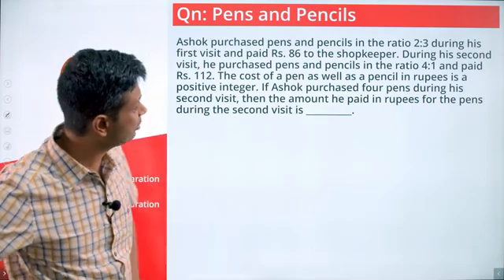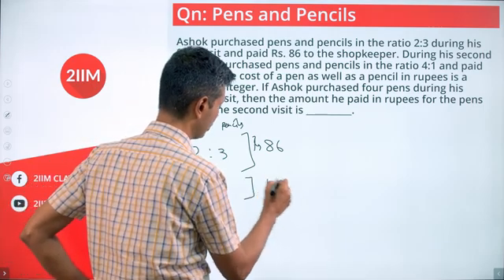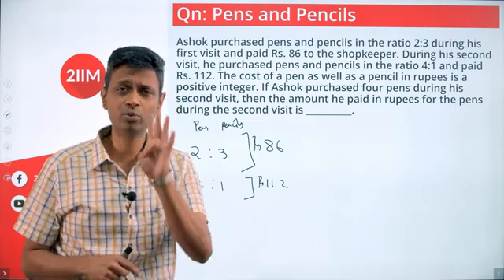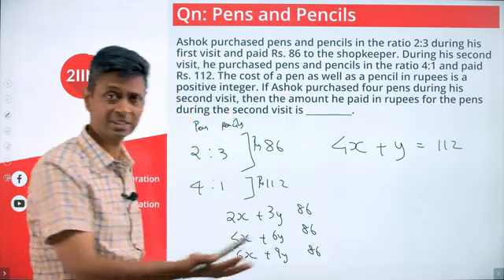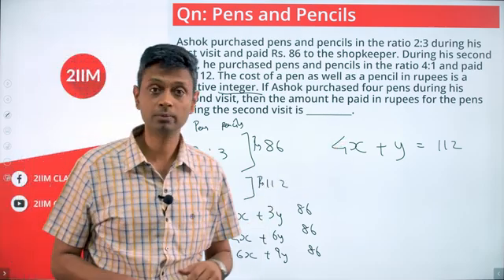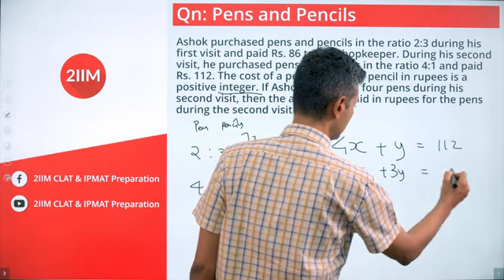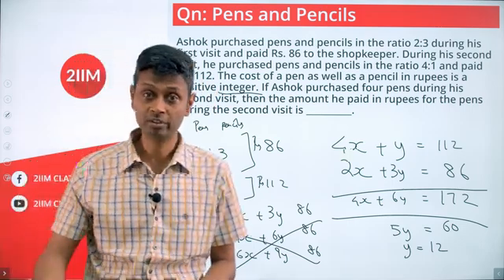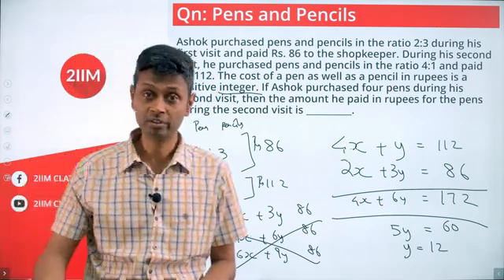Mixtures - pens & Pencils | IPMAT Indore 2020 Solutions | 2IIM IPMAT Preparation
Mixtures - Pens & Pencils | IPMAT Sample Papers, Previous Year Papers | IPMAT 2020 Solutions | IPMAT 2021 | 2IIM Online IPMAT Preparation

Ashok purchased pens and pencils in the ratio 2: 3 during his first visit and paid Rs. 86 to the shopkeeper. During his second visit, he purchased pens and pencils in the ratio 4: 1 and paid Rs. 112. The cost of a pen, as well as a pencil in rupees, is a positive integer. If Ashok purchased four pens during his second visit, then the amount he paid in rupees for the pens during the second visit is __________.

Stay safe and best wishes for IPMAT 2021.

2IIM's Online Course for IPMAT 2021 - ipm.2iim.com